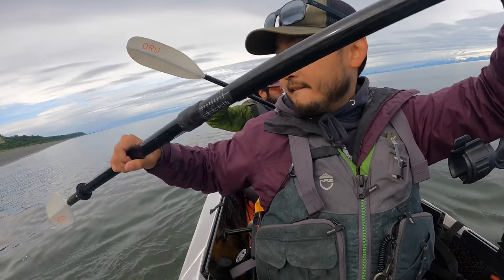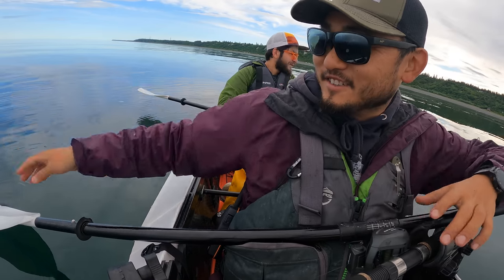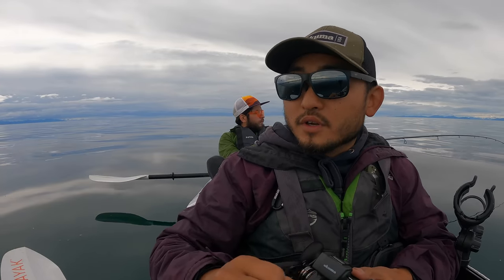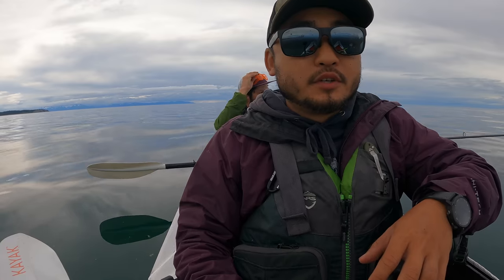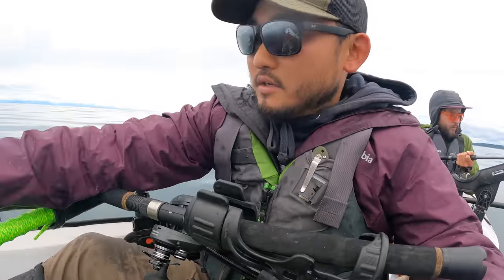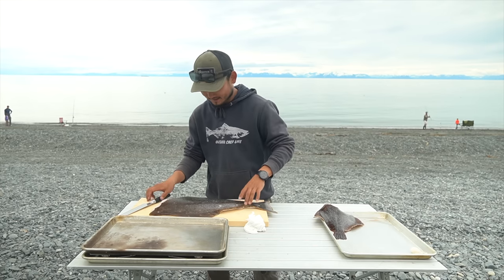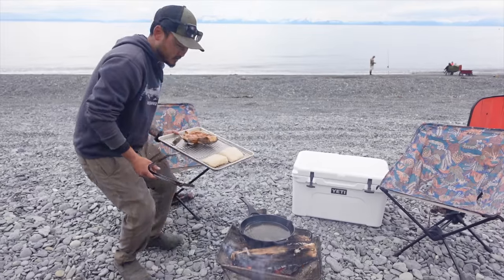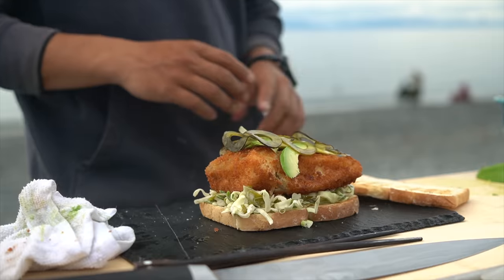Expert Level Cooking on the Beach | Halibut + Kelp Pickle Sandwich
Out in Homer Alaska on a beautiful day catching halibut with Raul and making halibut kelp slaw sandwiches.

Reel: cold water linecounter
Rod: Okuma Blue Diamond 7.5' ML